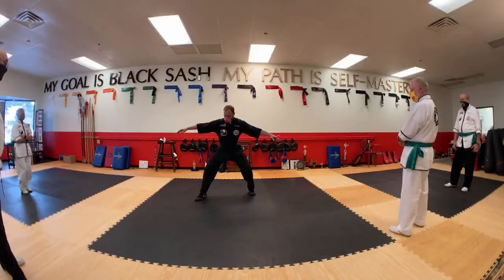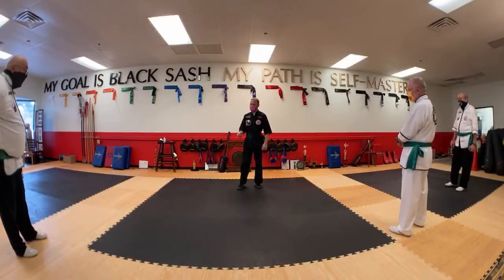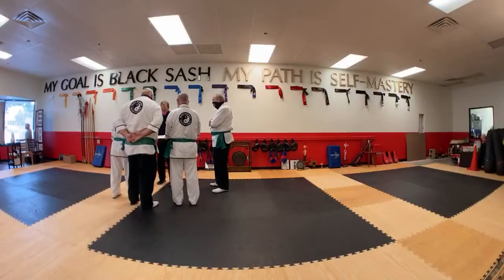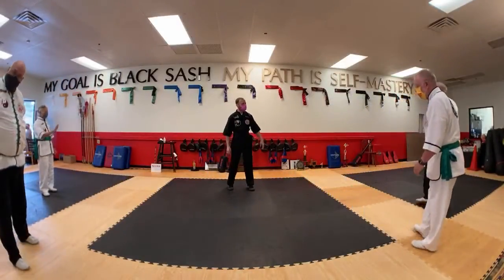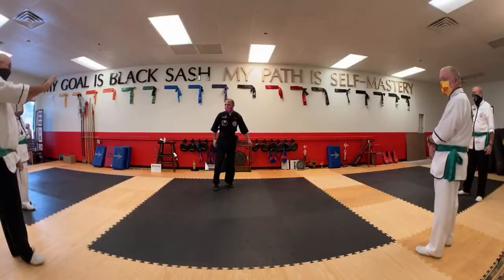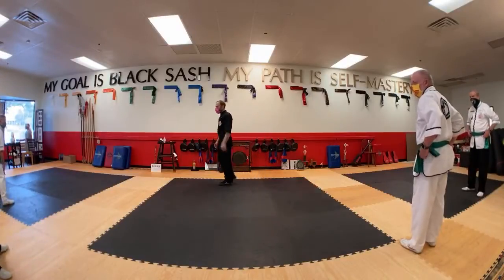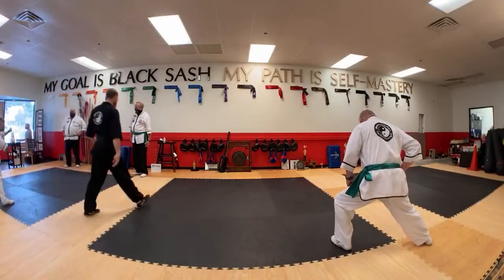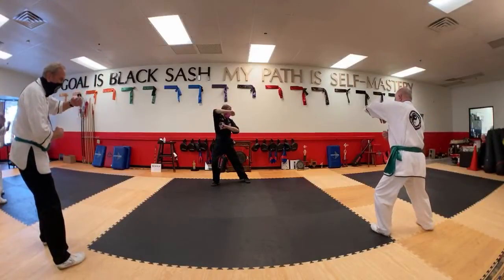Nei Kung Improvement 09/22/2020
Beginner Tai Chi, Nei Kung Improvement as applied to the 108 with Senior Head Instructor Figg. Created while live streaming during the pandemic of 2020.